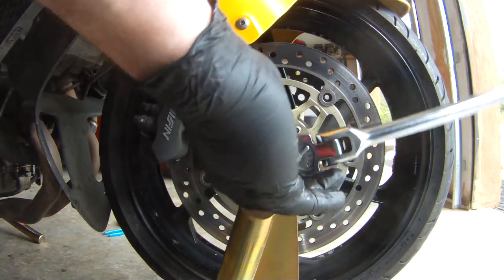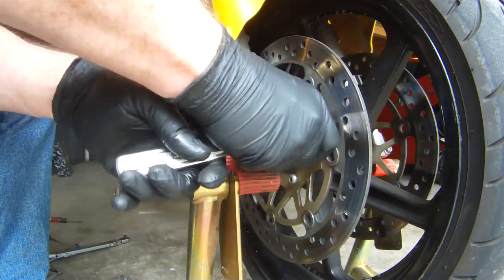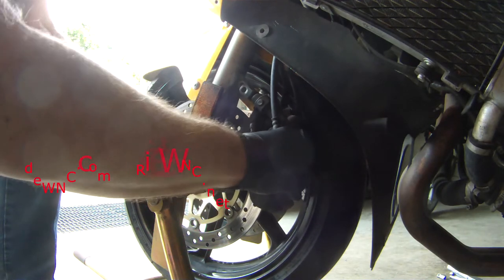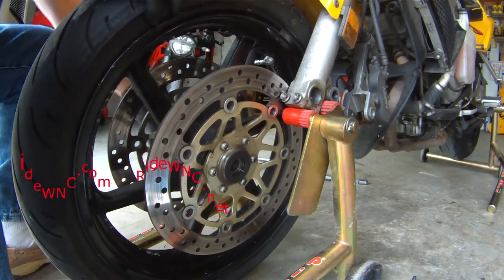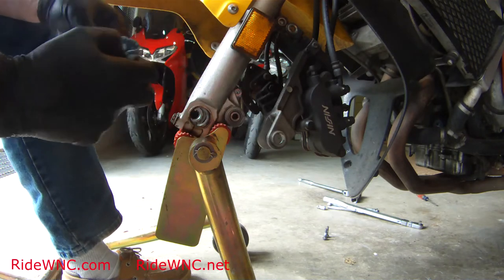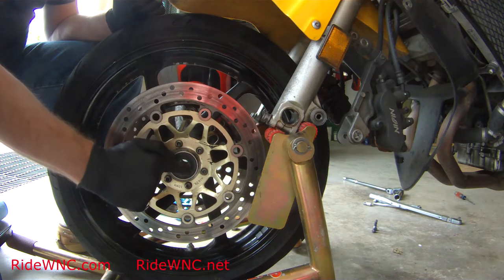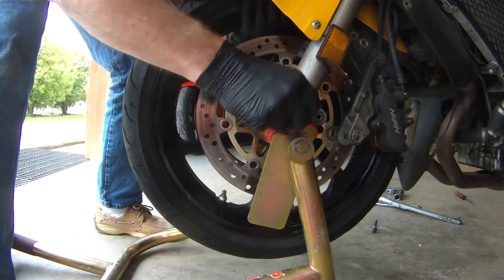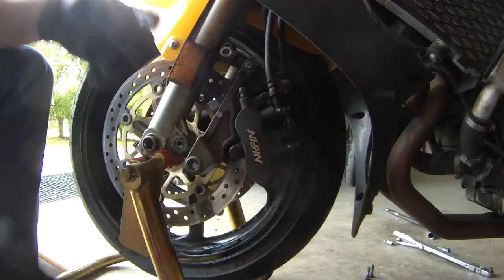Honda VFR 800Fi Front Wheel Removal and Install 1998 1999 200 2001